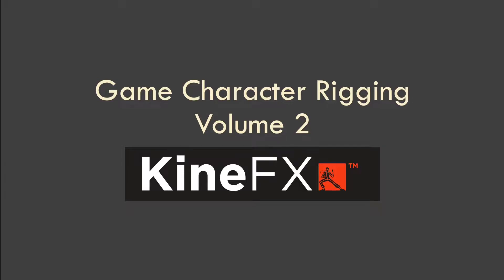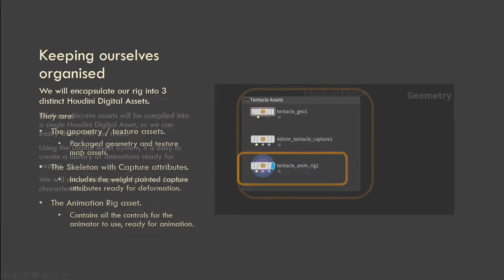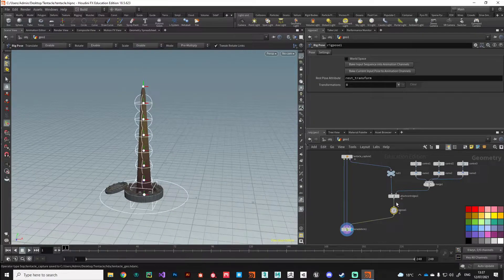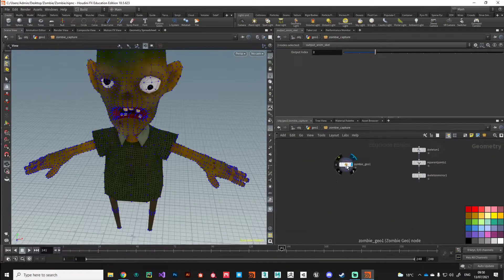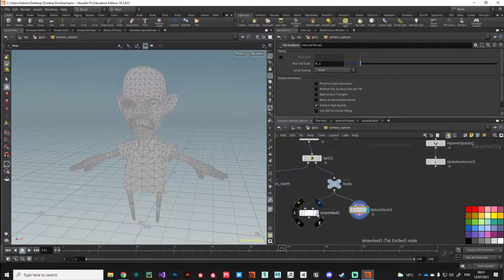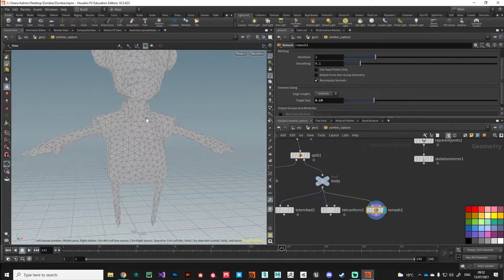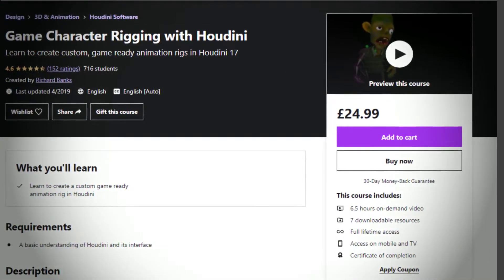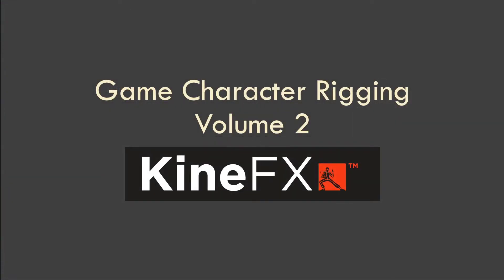Game Character Rigging with Houdini 18.5 KineFX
Learn to rig 2 game ready characters using Houdini 18.5 - KineFX.

A free upgrade for existing owners of Game Character Rigging Volume 1

Available now on Udemy.